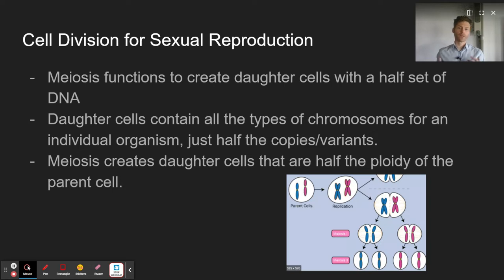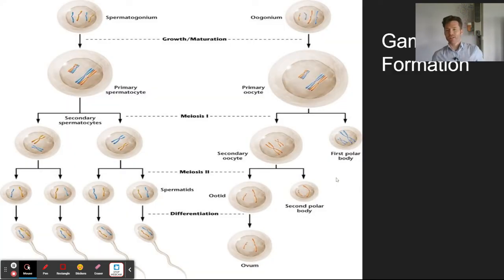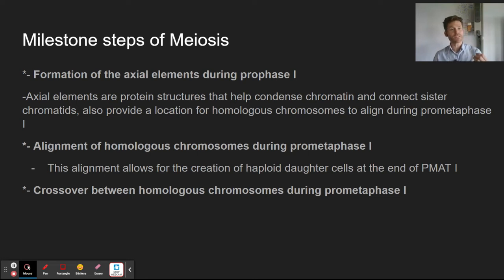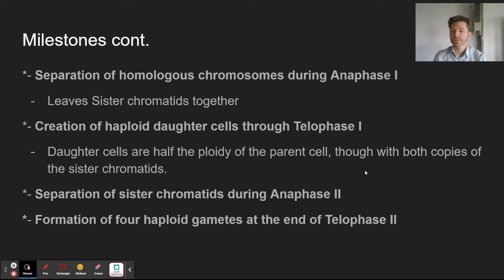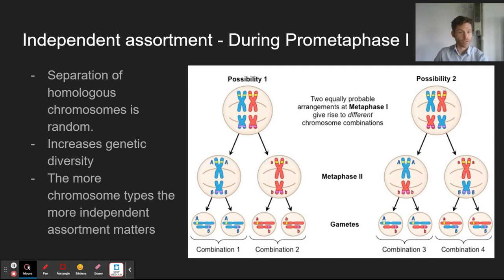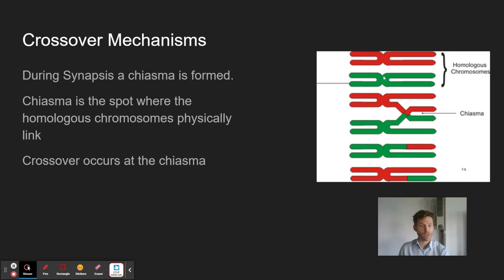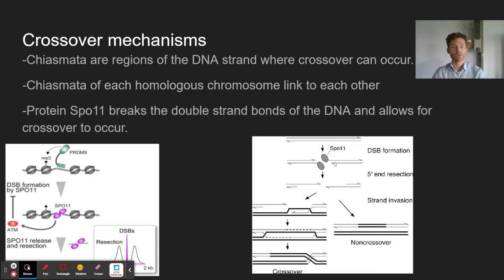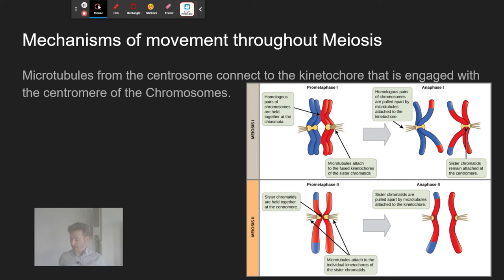Meiosis : Its a long one.